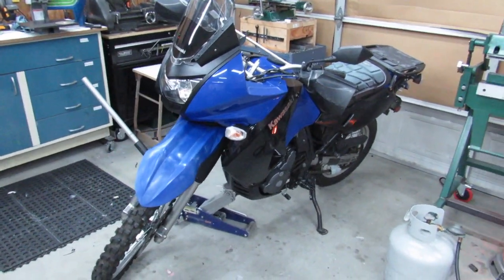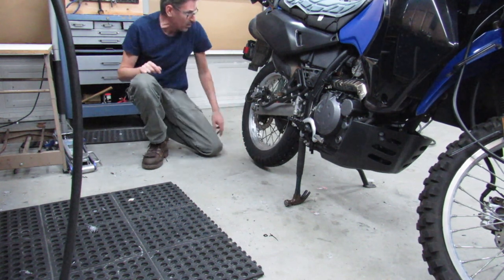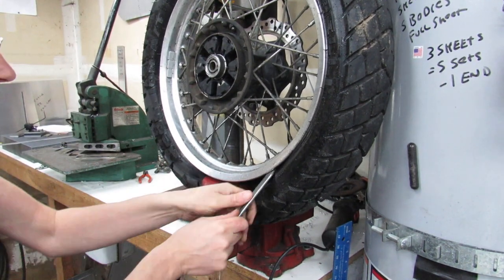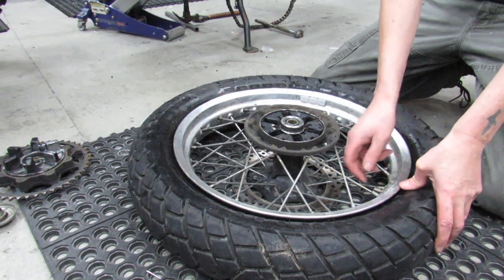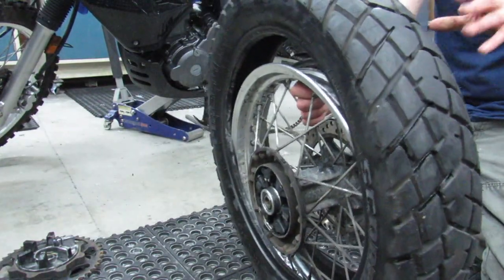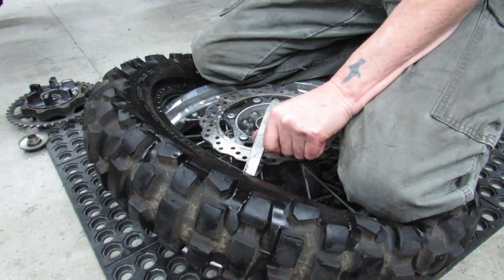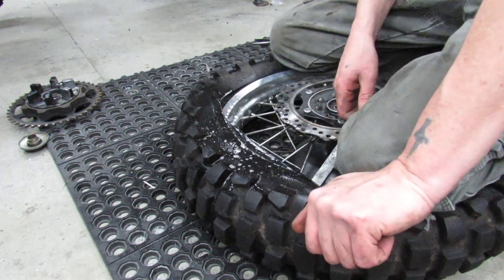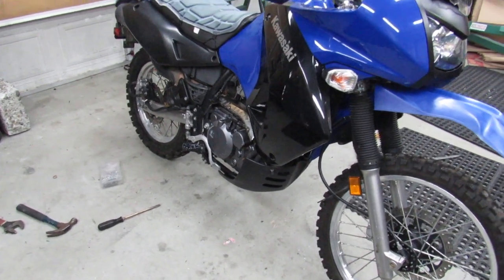KLR 650 Tire change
Tips on how to spoon fresh rubber onto your KLR 650.